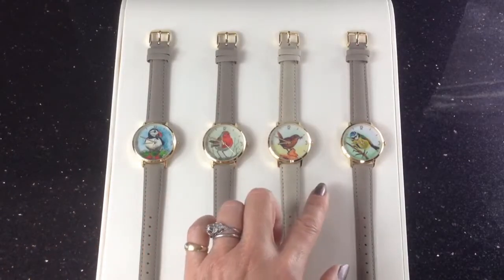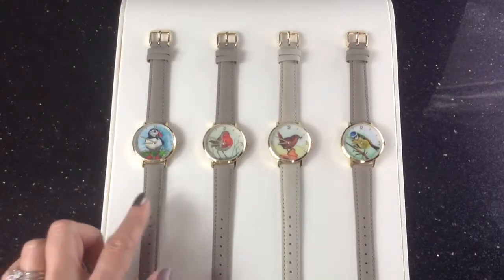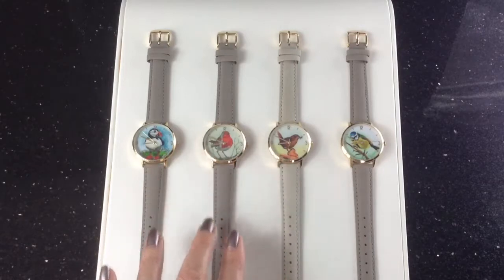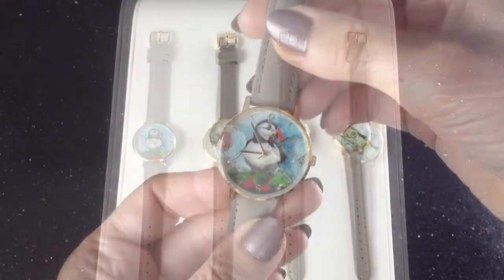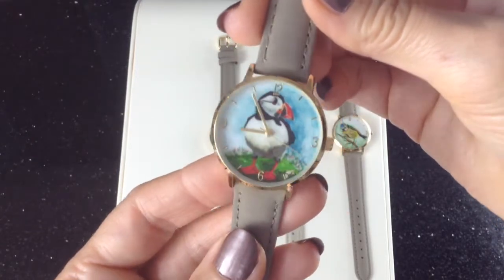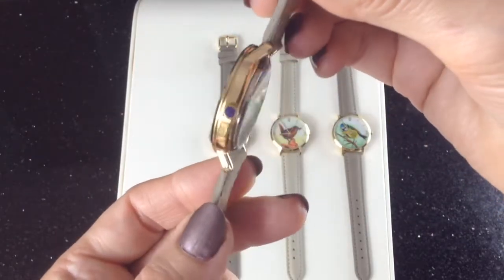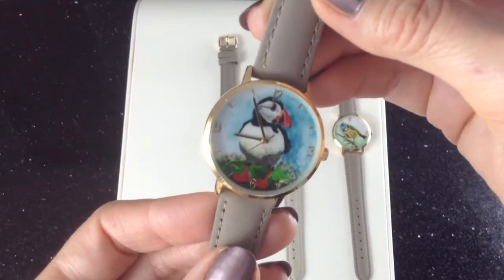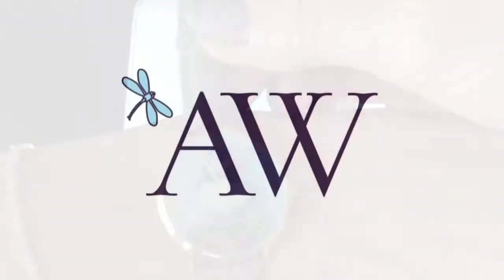Puffin Bird Watch by Anglessey Artist Rachel Hooton - LYN0001433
Our beautiful bird watches are from original watercolours by Anglesey Artist, Rachel Hooton.

Limited edition with individually numbered guarantee card, Japanese quartz movement, Mineral glass,Leather double stitched strap,  Gold plated hands, buckle and alloy case, Measures approx. 3.3cm diameter, Makes the perfect present for the bird lover in your life.